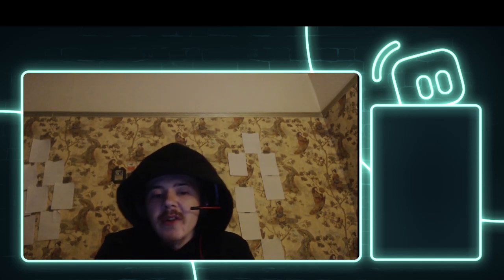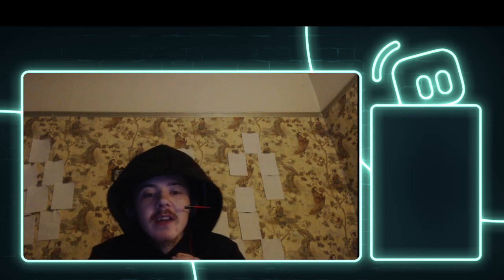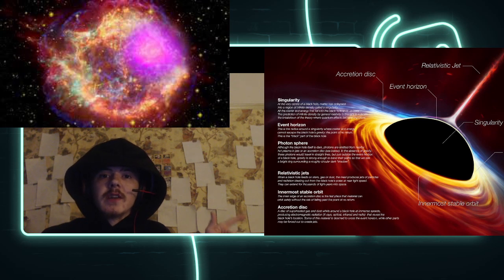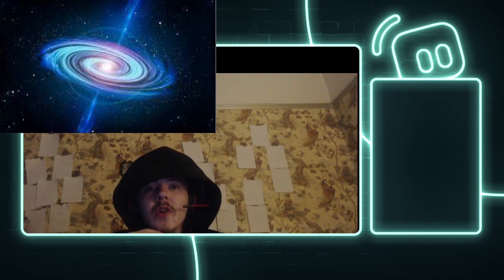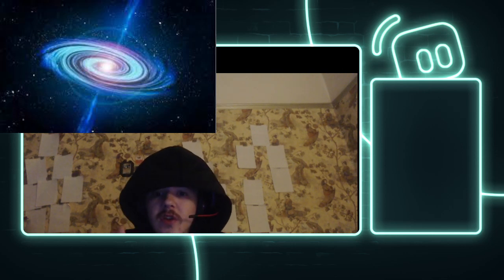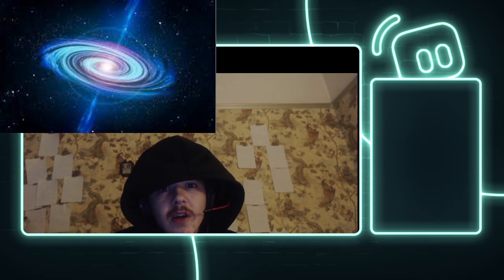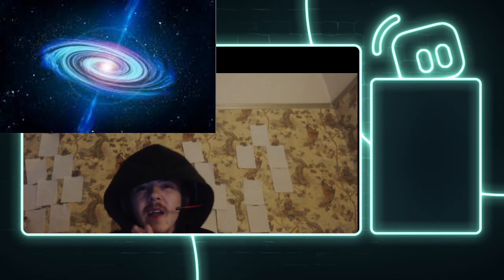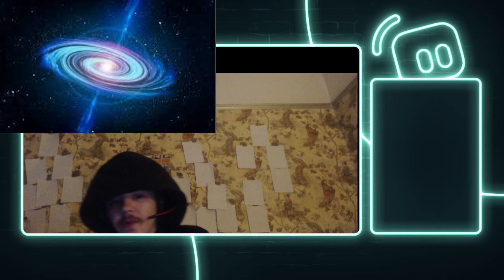the universe is a wave... possibly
in this year long weekly series we will explore the contents of my brain. from question of curiousity to intriguing theories of the universe. welcome. to serene theories.

in this episode we go over my one of two possible theories of our universe we can see. this one goes over my theory of the universe is a wave. black holes are going through to the in-between part of the universe. and  white holes theoretically when they gain enough mass are the exit point and that is why there is no visible tunnel.